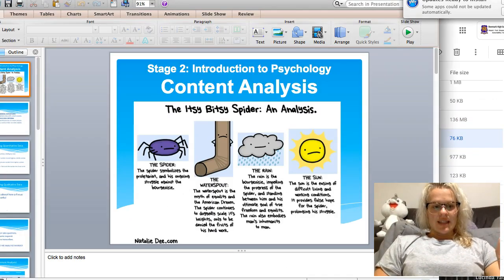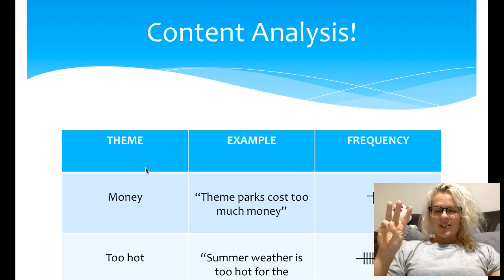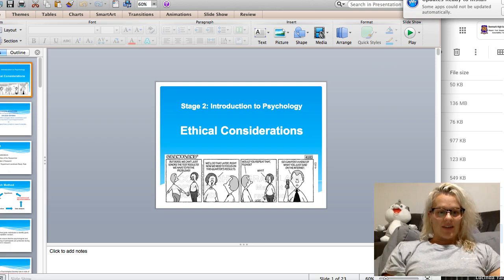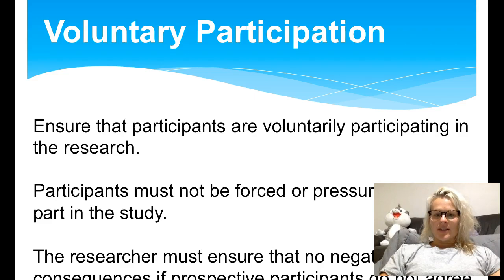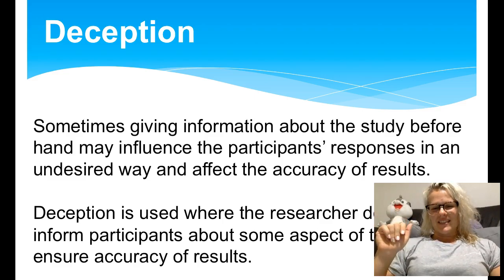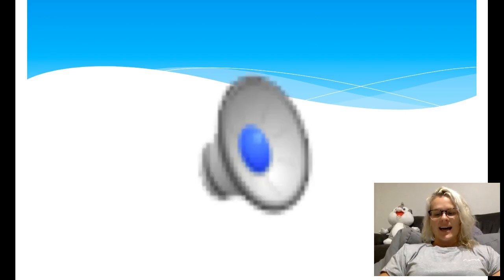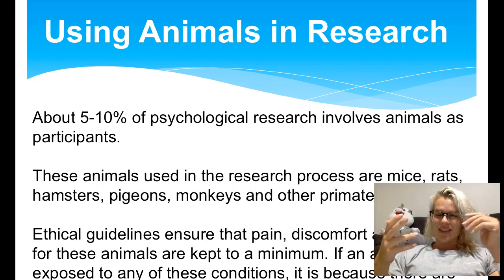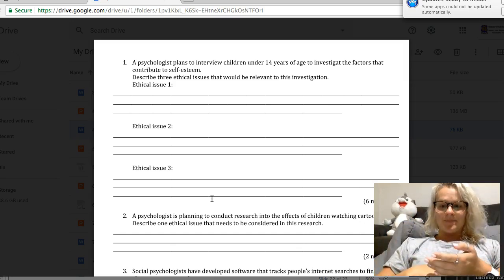Content Analysis & Ethics